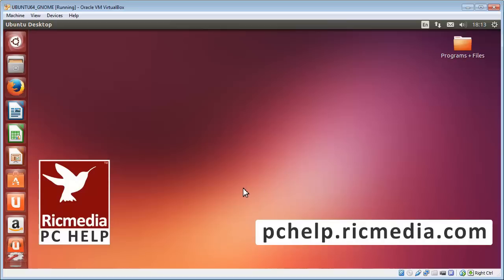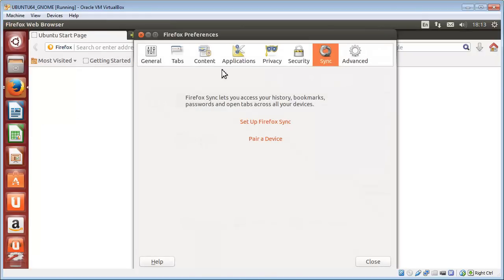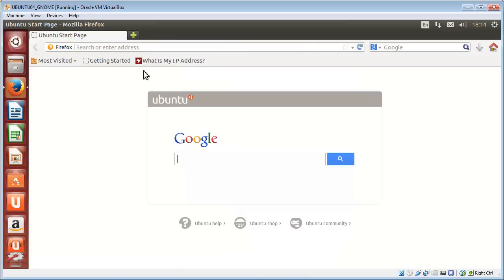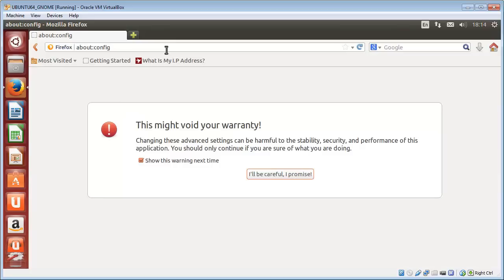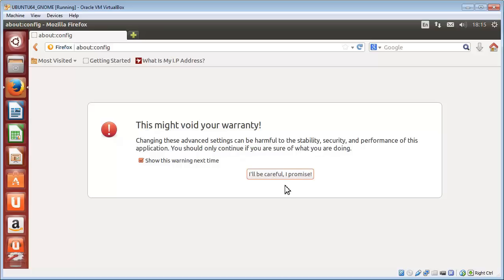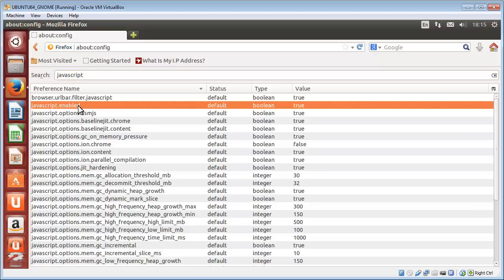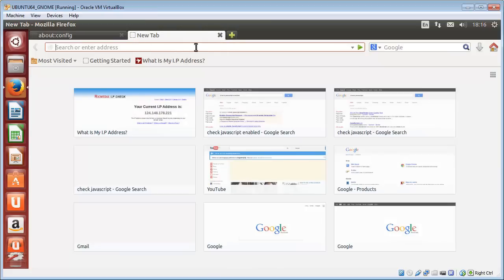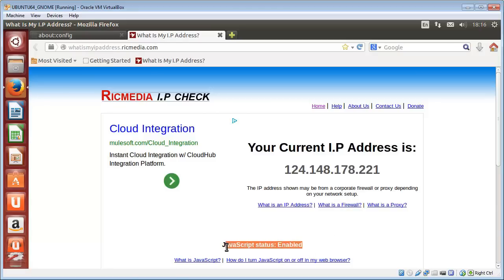Enable/Disable JavaScript in Mozilla Firefox web browser (LINUX)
Although Mozilla have removed the option to enable or disable JavaScript from the preferences/settings menu, you can still do so using this easy method. I will show you how.